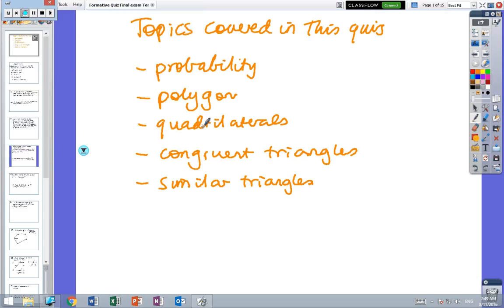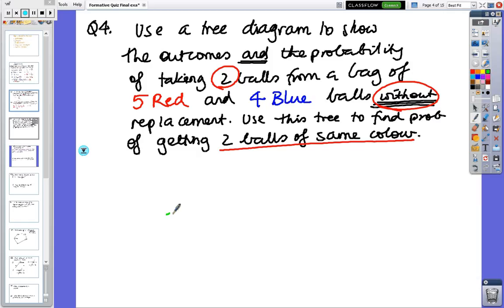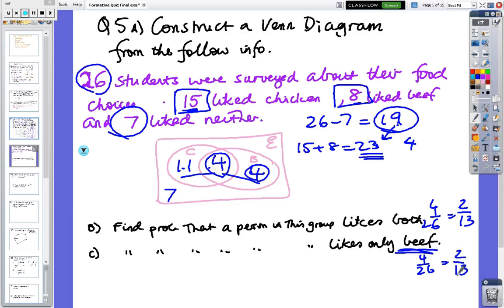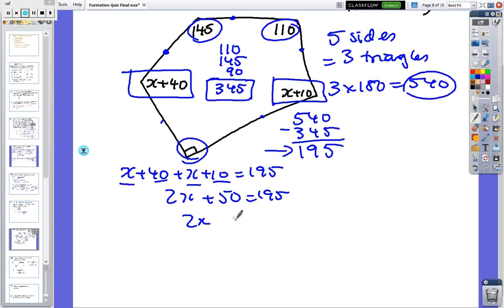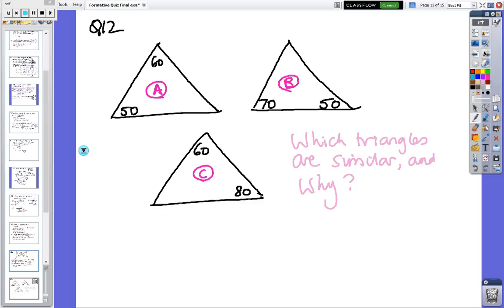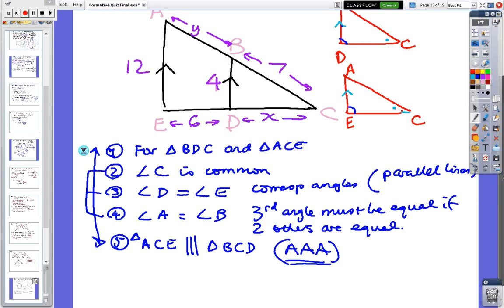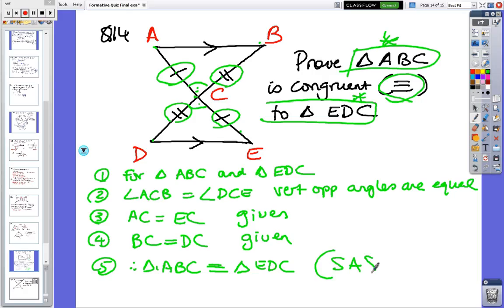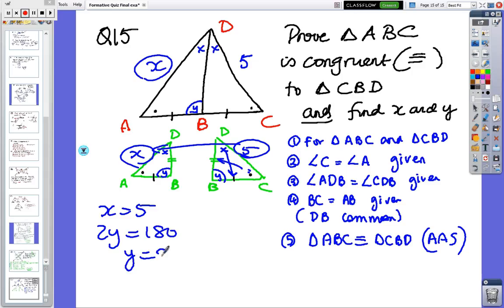Year 10: Formative Quiz Final exam Term 4